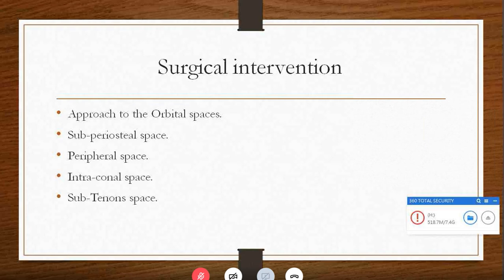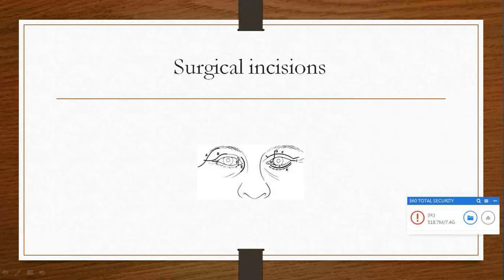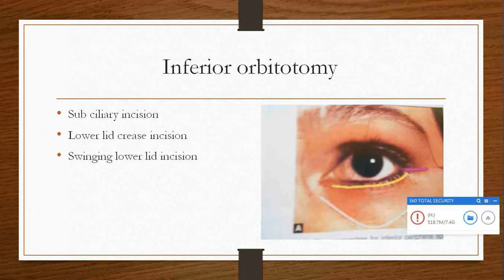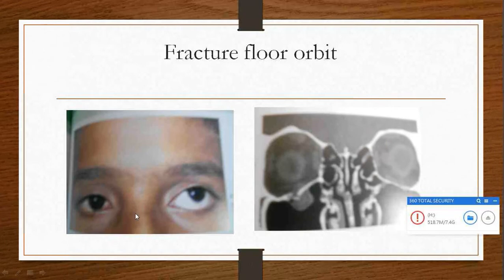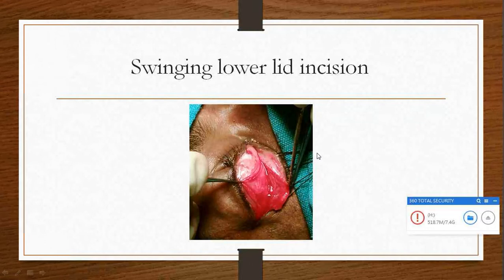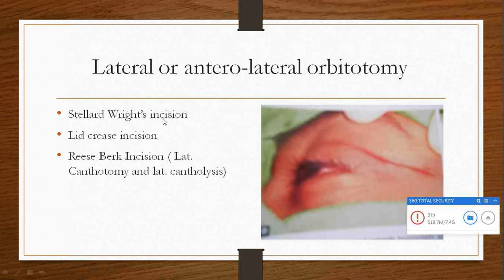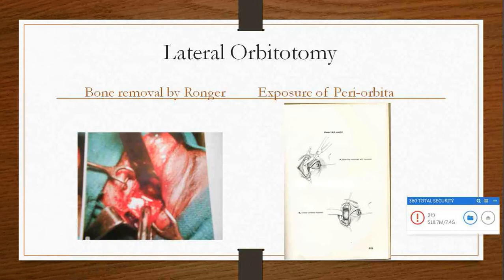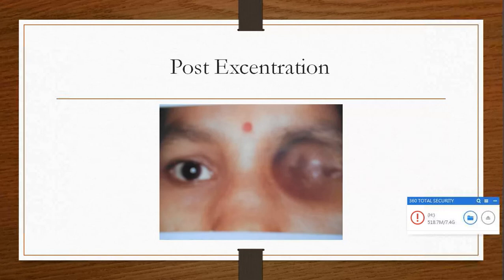OPHTHALMOLOGY - TOPIC - ANATOMY OF ORBIT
ABOUT THE ANATOMY OF ORBIT